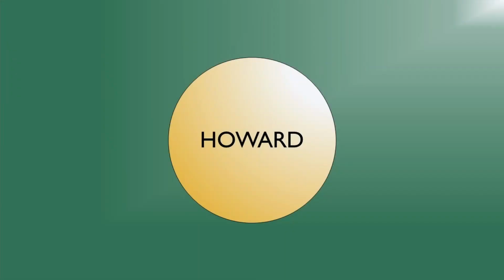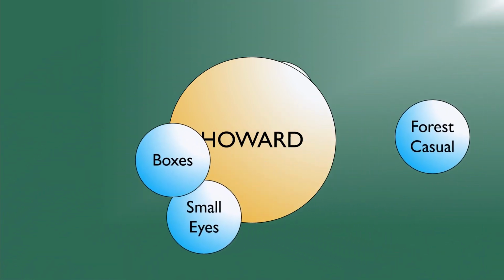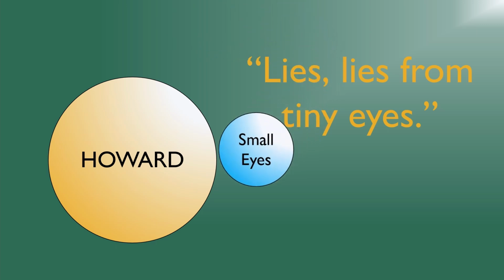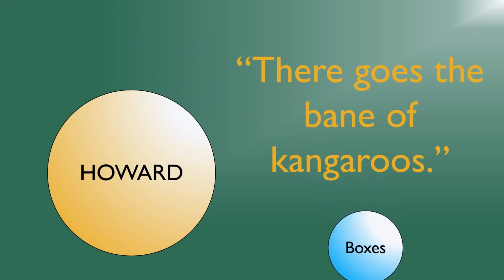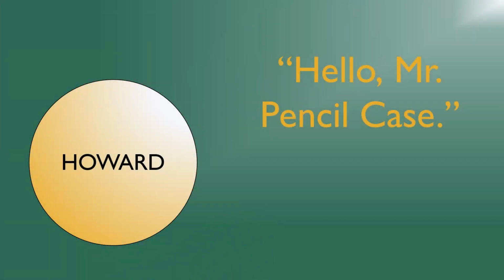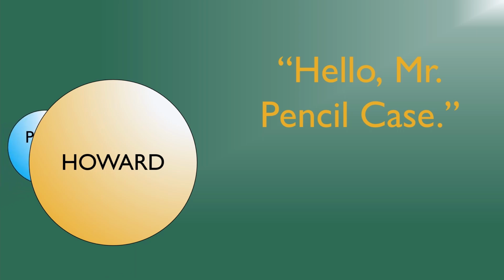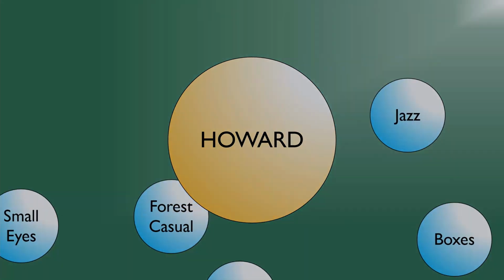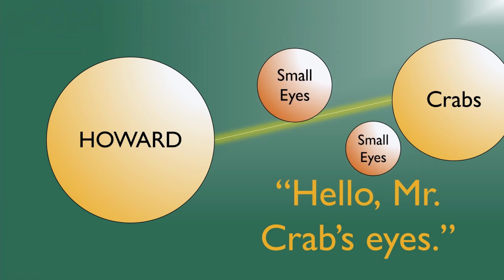Metonymy | How It Works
What is metonymy? In this episode from the Quintilian Institute, learn how metonymy works and get better acquainted with some of its variations (including synecdoche).

0:00 Introduction
0:32 How Metonymy Works
2:16 Types of Metonymy
4:00 Conclusion